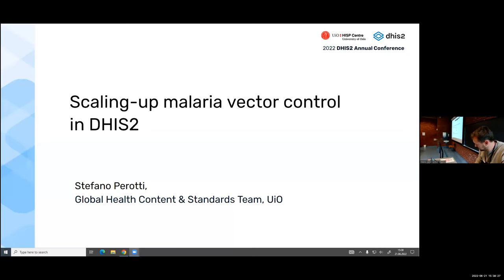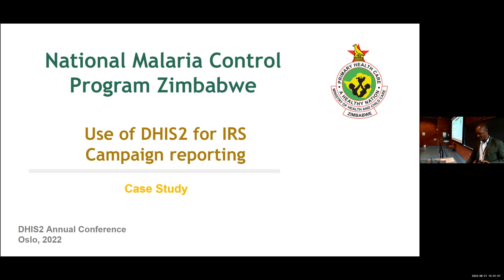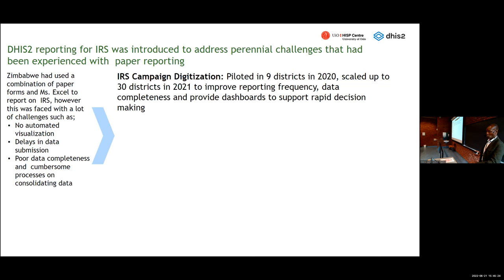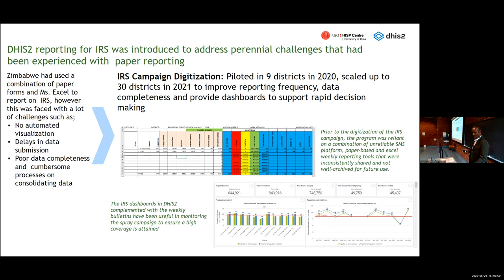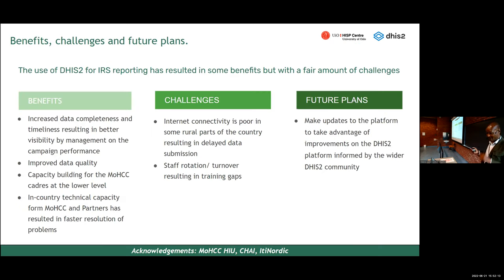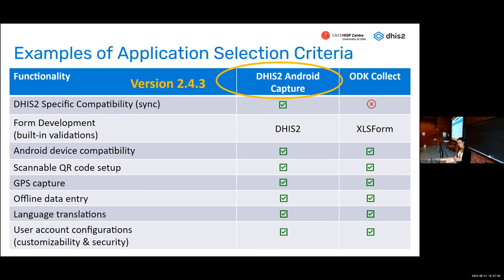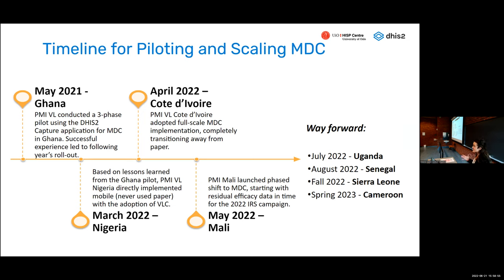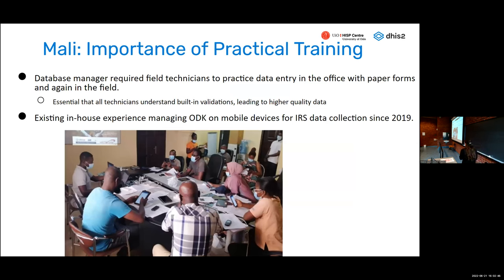Malaria Vector Control